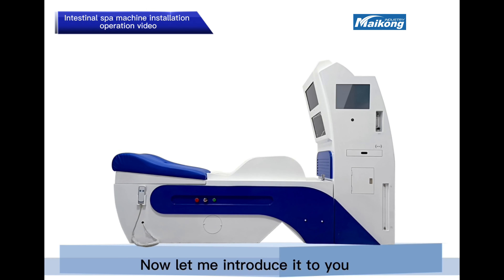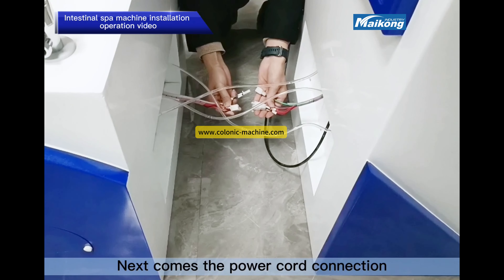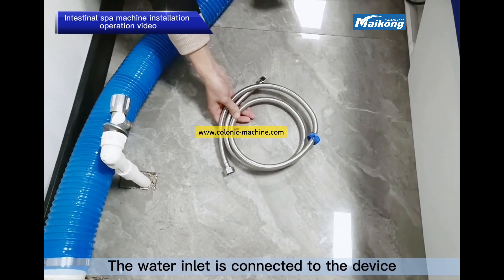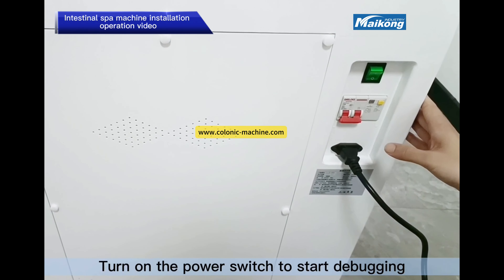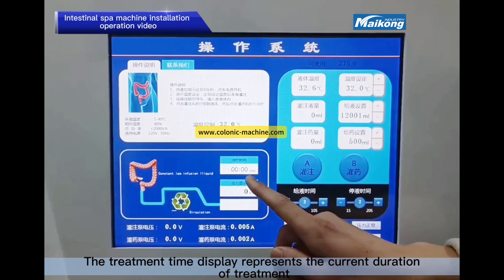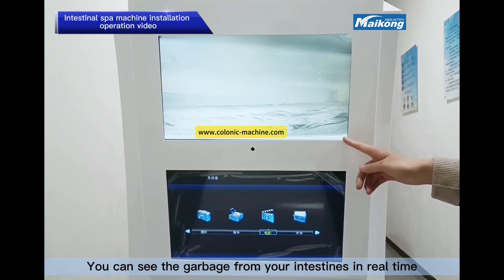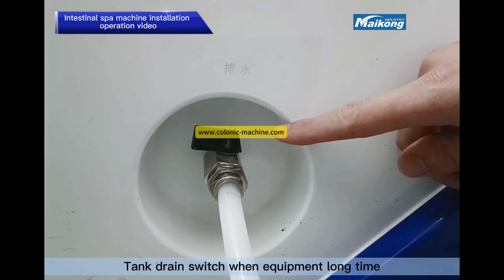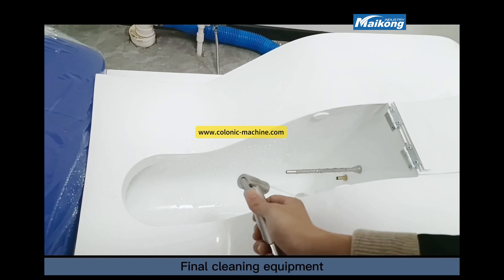How to operation colon hydrotherapy machine